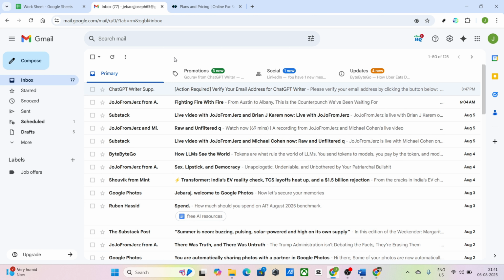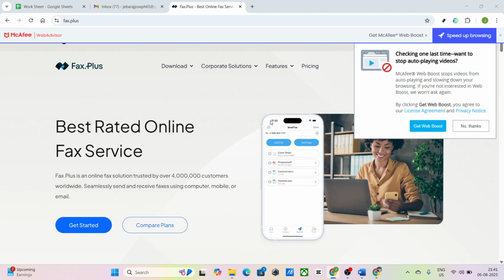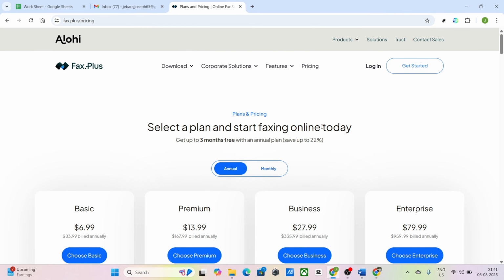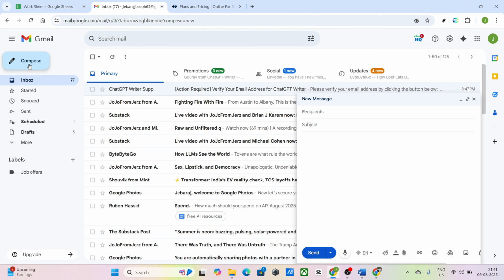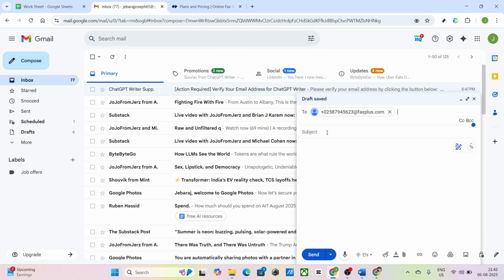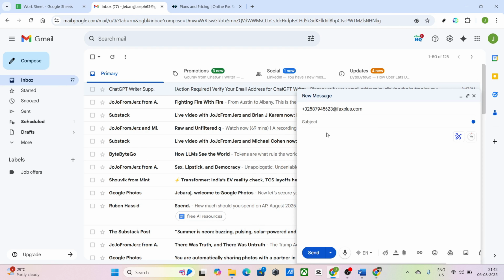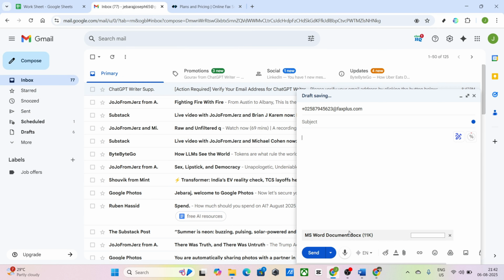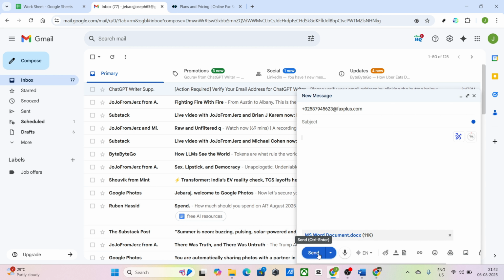How To Send a Fax From Gmail 2025 (Step By Step)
Learn How To Send a Fax From Gmail 2025 (Step By Step)

In This Video, We'll Show You 👇
Send Fax From Gmail
Gmail Fax
Fax From Gmail
Gmail To Fax
Fax Via Gmail
How To Fax From Gmail
Gmail Fax Service
Send Fax Online
Online Fax
Fax Online
Free Fax Service
Best Fax Service
Gmail Fax Free
Fax From Email
Email To Fax
How To Send Fax Online
How To Send A Fax
Fax Machine
Digital Fax
Virtual Fax
Fax
Gmail Fax Tutorial
Gmail Fax Setup
Gmail Fax 2025
Fax From Google
Google Fax
Send Fax Google
How To Fax Via Gmail
Gmail Fax App
Fax Through Gmail